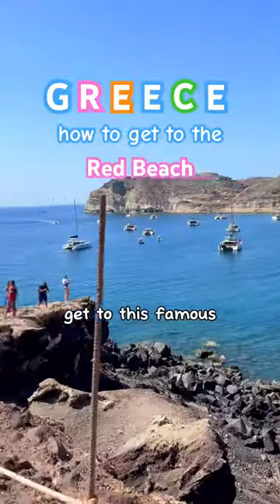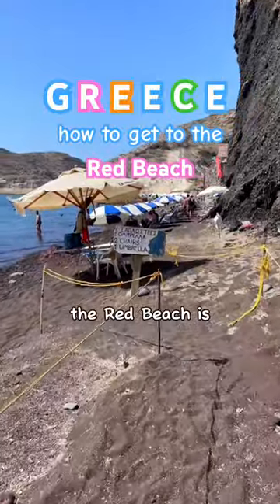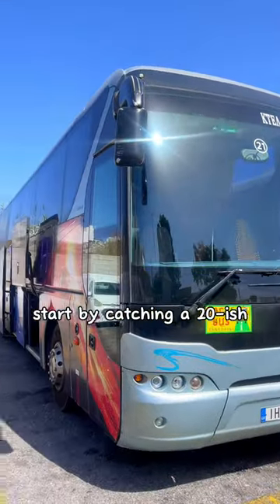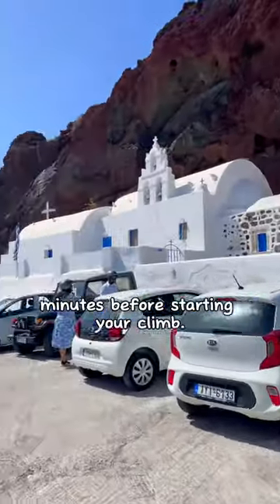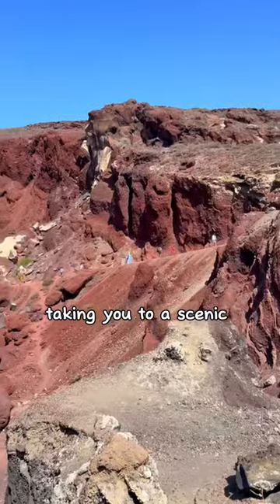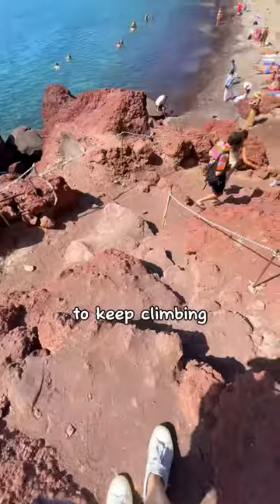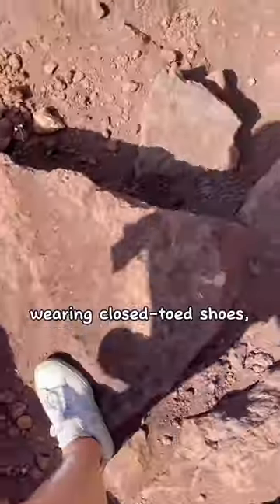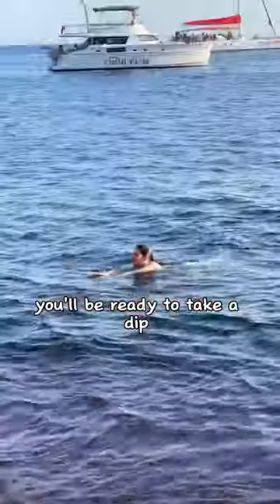HIKE A CLIFF to get to Santorini’s famous RED BEACHES! 🥾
Did you know you have to HIKE UP A CLIFF to get to one of Santorini's MOST FAMOUS beaches?

Here’s exactly HOW (and how much it costs) to get to the famous Red Beach in Santorini, Greece:

ALL THE DEETS ⤵️
• Catch the bus from Fira or Oia to the Red Beach. You can ask which bus number takes you there, and you'll pay for your ticket(s) on board.
• Tickets are usually between €1.80-€2.20 (CASH ONLY) per person each way. It will be about a 20-ish minute bus ride from Fira.
• When you get dropped off, you'll follow the winding road upwards for about ten minutes. You'll pass by a few little shops right before the trail begins.
• There is a warning sign of the dangers of hiking to the Red Beach, so only do so at your own risk/awareness.
• The climb starts calmly uphill, taking you to stunning views of the crystal clear waters below and the gorgeous red cliffs.
• It should take about ten more minutes to reach the Red Beach if you keep climbing. • The trek is not for everyone, as it's a steep uphill climb across jagged and uneven rocks.
• There are a few spots with a rope and wooden handrail, but you will rely primarily on your own balance.
• The views hiking up and down the cliff are insane!!

PRO-TIP: WEAR CLOSED-TOED SHOES 🥾 and pack your sandals in your bag!